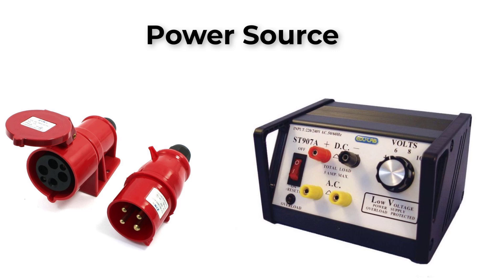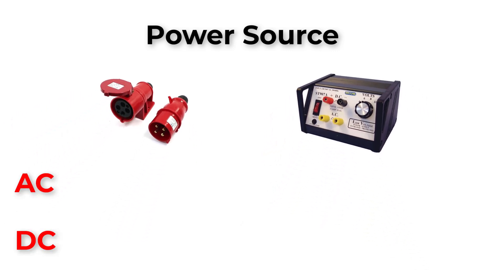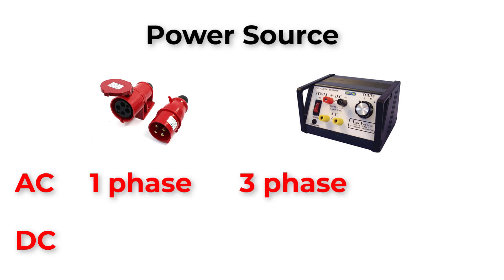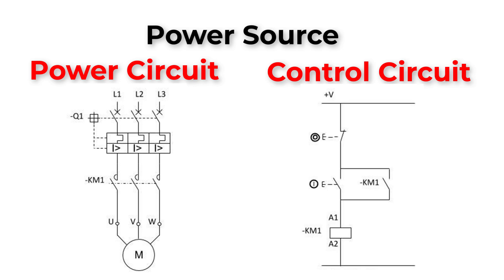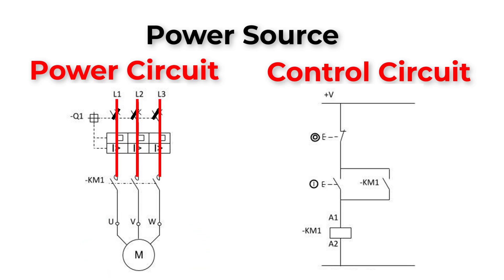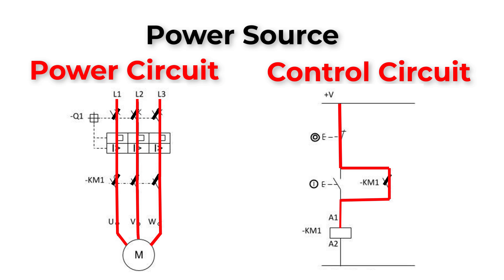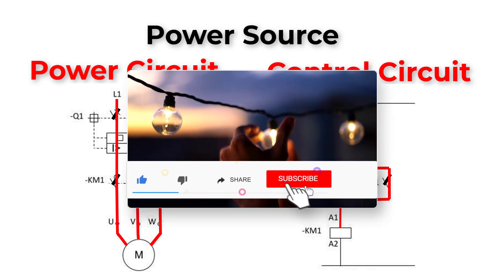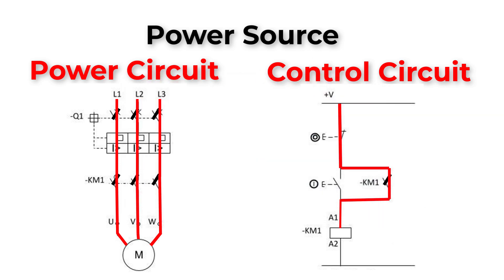Lecture 3: Power and Control Circuits Explained | Master Industrial Automation & Classic Control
"In this video, we delve into the essential components of Classic Control circuits, focusing on the role of power and control circuits in industrial applications. Learn how different power sources—AC and DC—are utilized, with AC being either single-phase (220 V) or three-phase (380 V) according to IAC standards, and DC offering various voltage levels. Discover how the power circuit supplies energy to the load, and how the control circuit acts as the brain, commanding the contactor to manage the flow of power. We also provide practical examples, such as a three-phase motor setup, to illustrate these concepts.